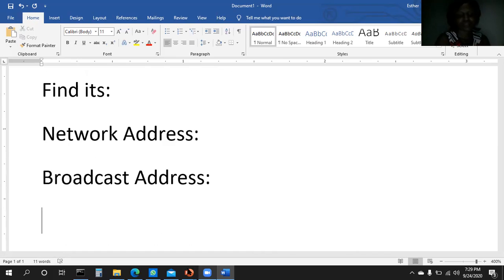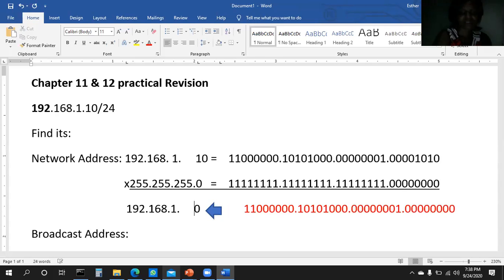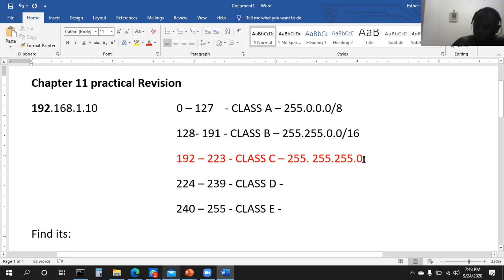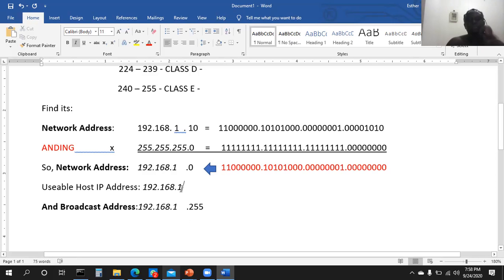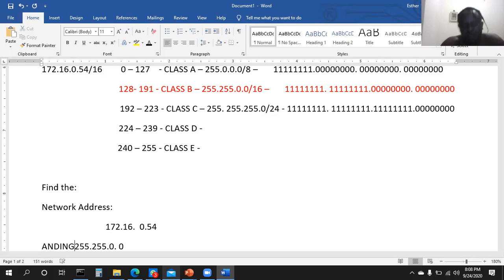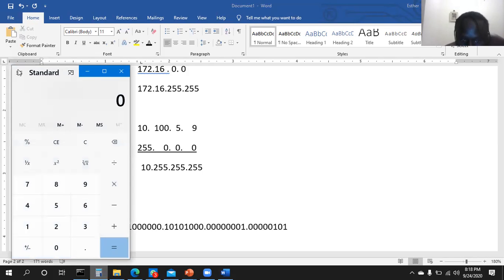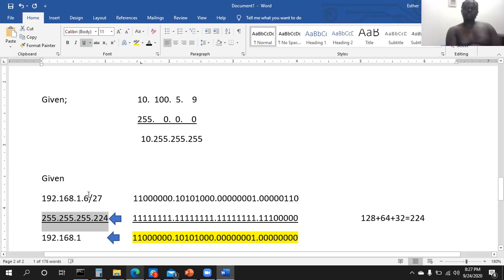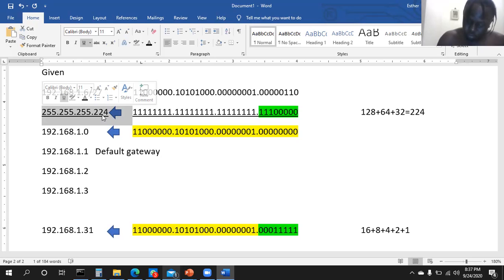ITN Module 11 IPv4 revision